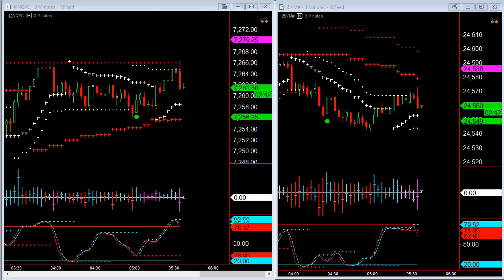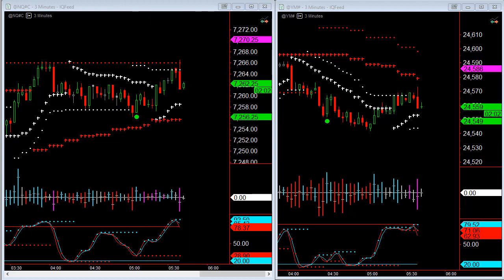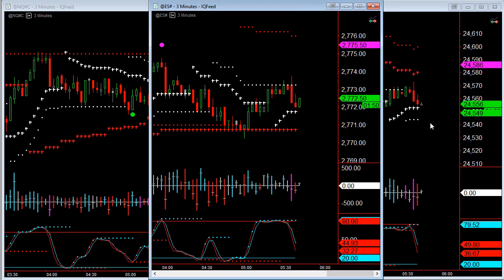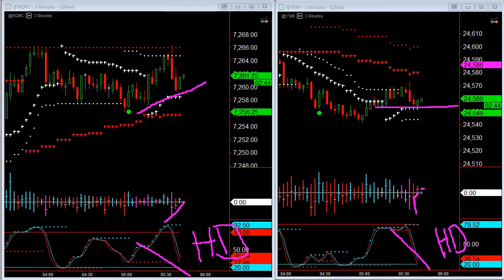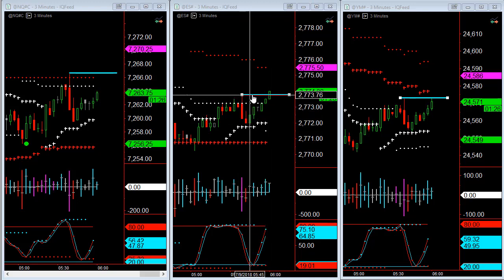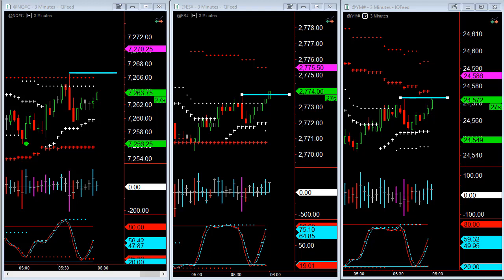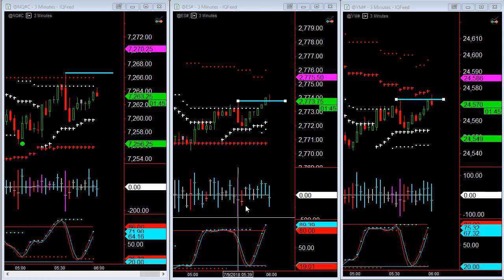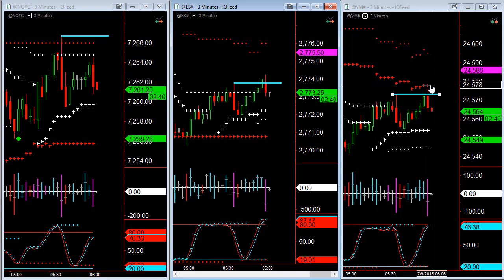Trading Indices Futures Using the TradersHelpDesk Indicators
In this video, Gail Mercer, founder of TradersHelpDesk, shows trading indices futures techniques using the TradersHelpDesk indicators.  Gail shows you how to spot hidden divergence at support and resistance areas, as well as volume divergence using the Directional Volume indicator.